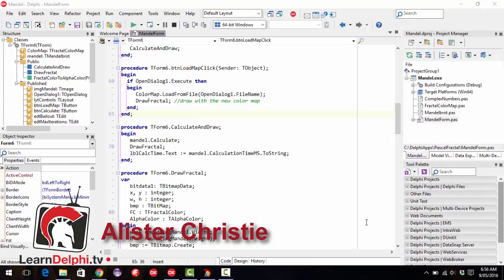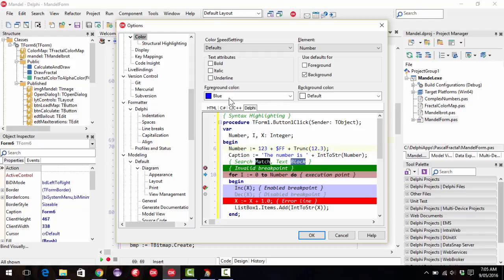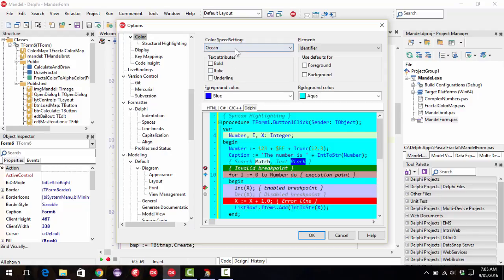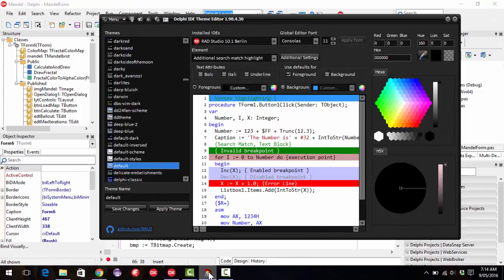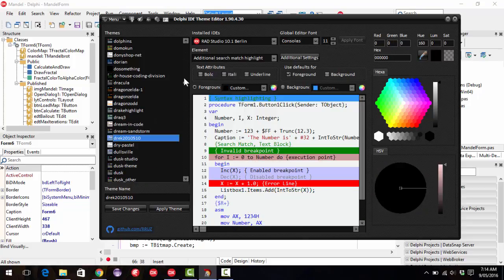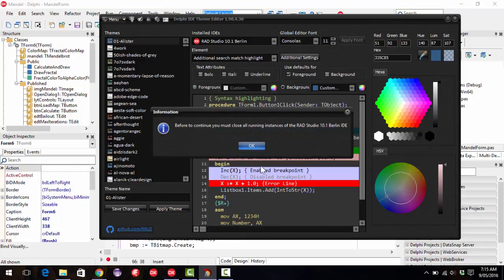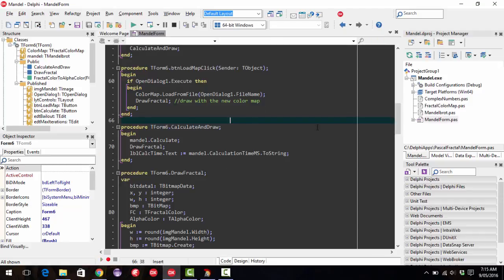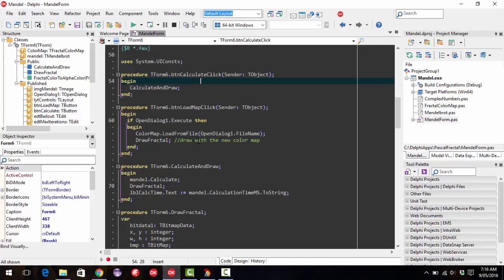Delphi Programming Tutorial #115 - Syntax Highlighting Colors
Have you changed your default colors in Delphi?  If not you probably should.  With adjusting the colors you can gain greater insight into your code, you can reduce the strain on your eyes and you can make Delphi look just plain cooler.